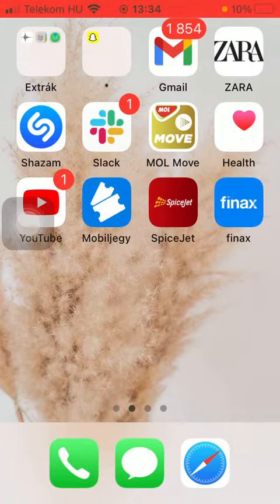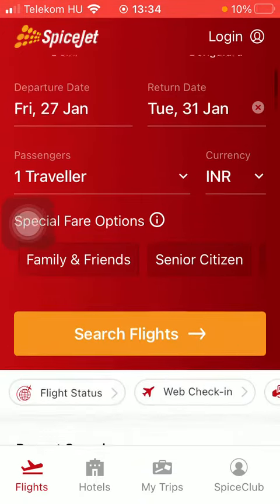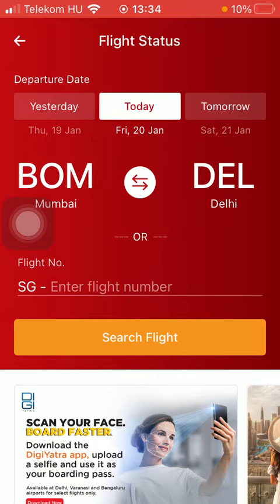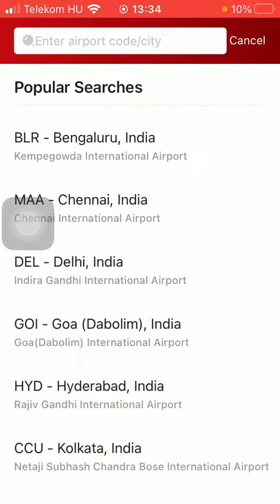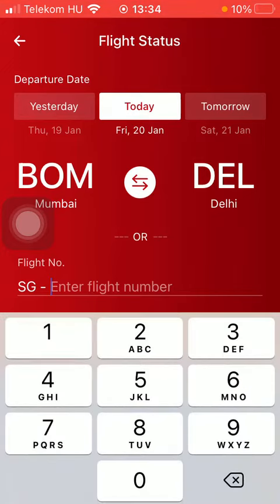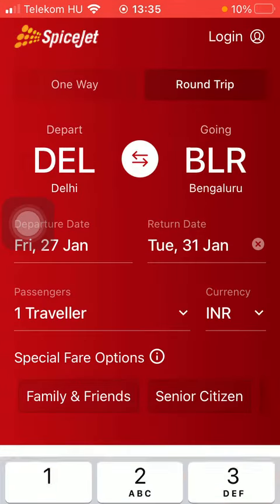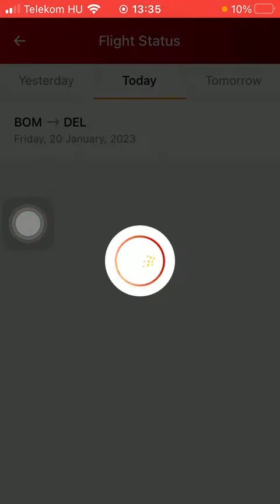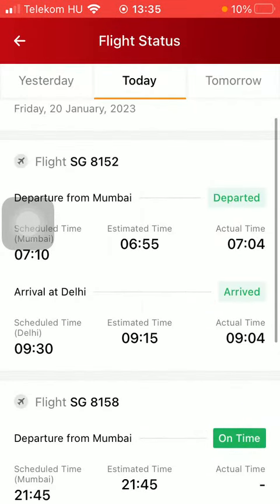How to check out flight status on SpiceJet?